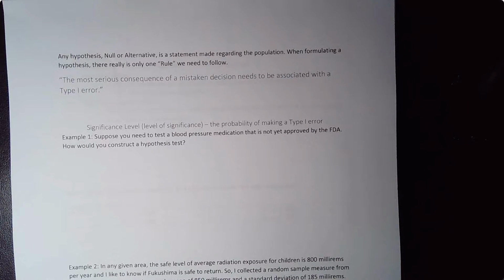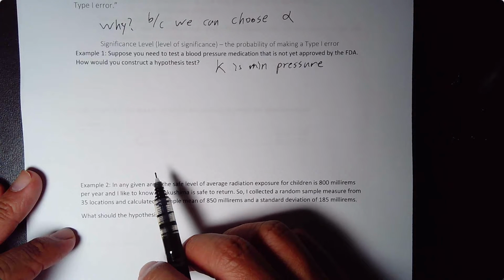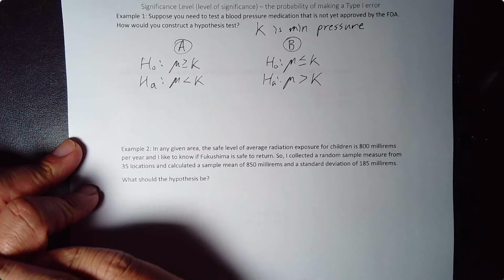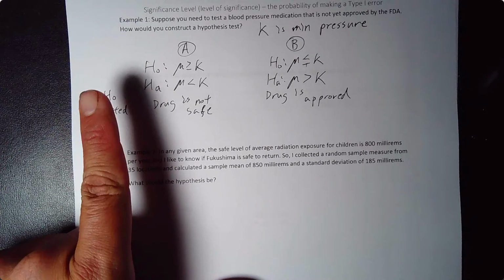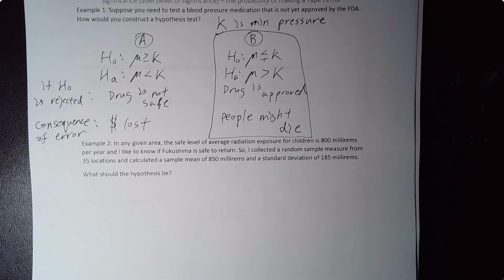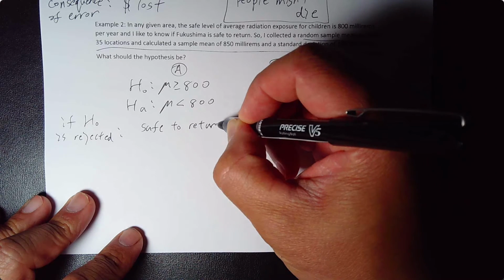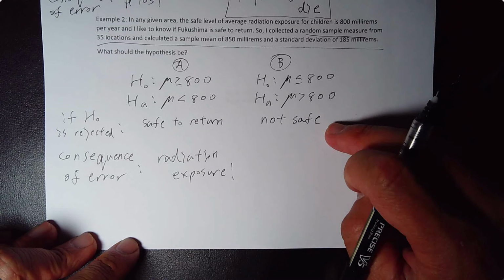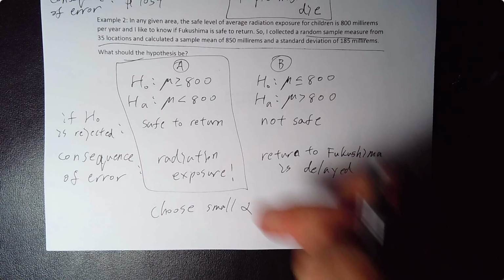HO 9.2 - Part 2: Ethical Rule for Hypothesis Testing | ECON 5 - Introductory Statistics